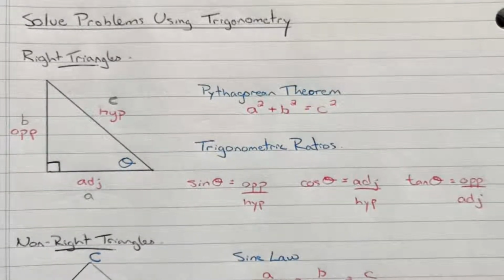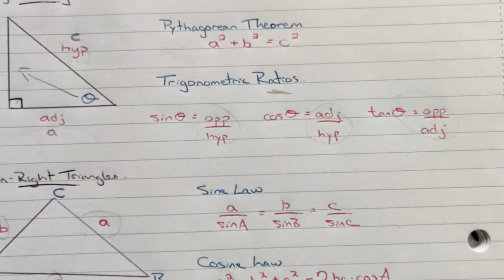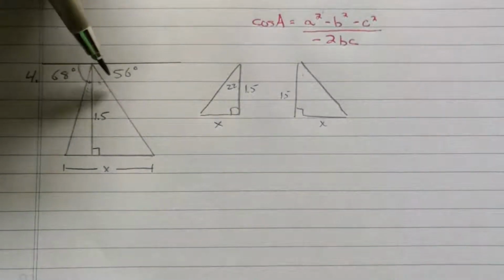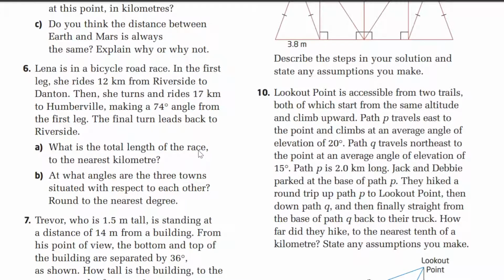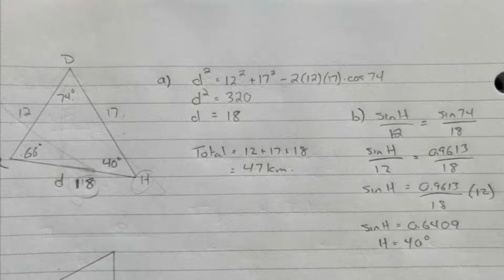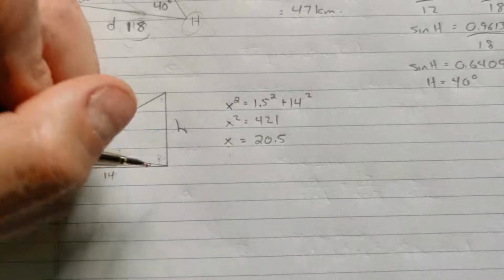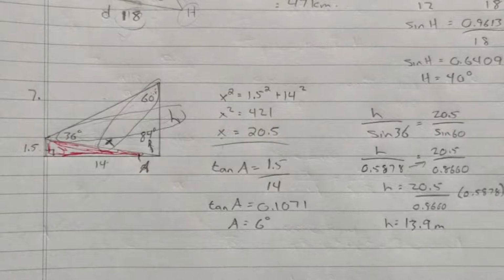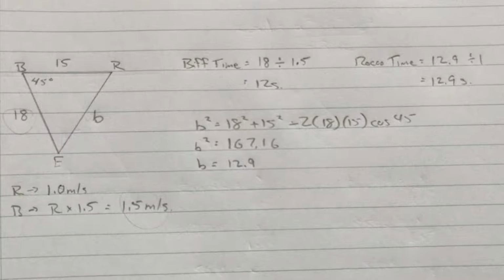MPM2D - Solve Problems with Trigonometry